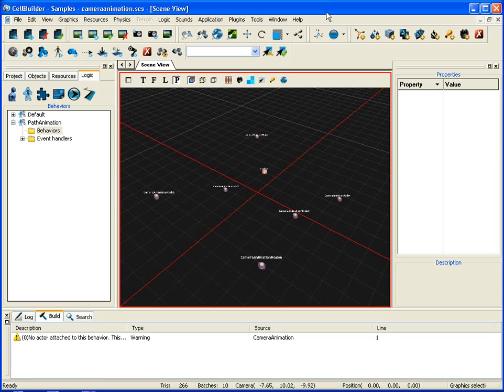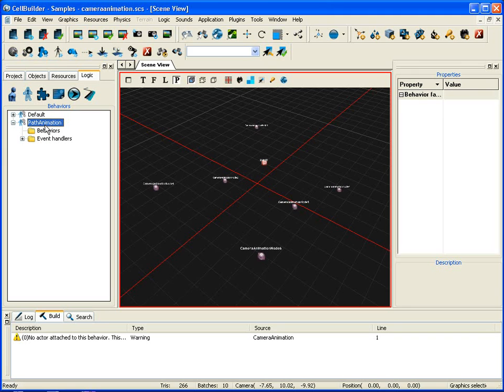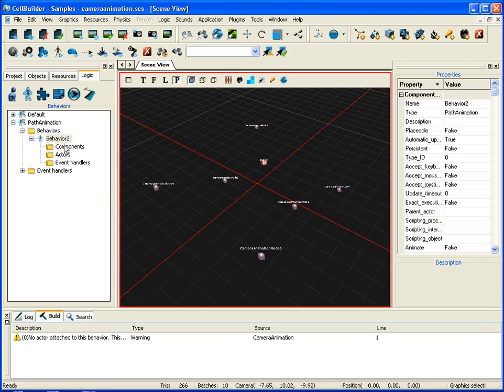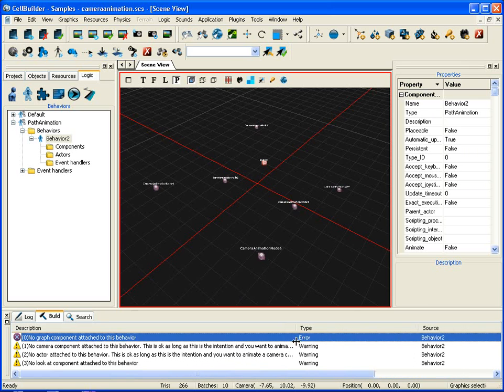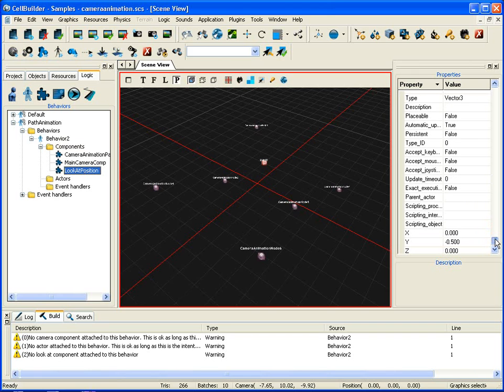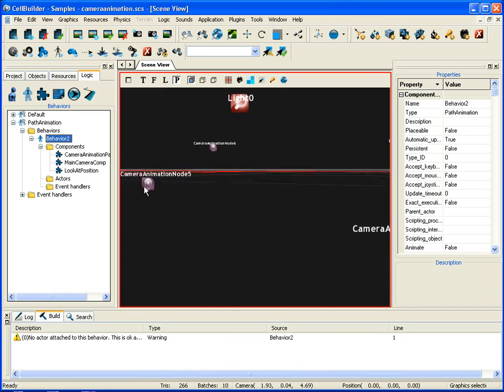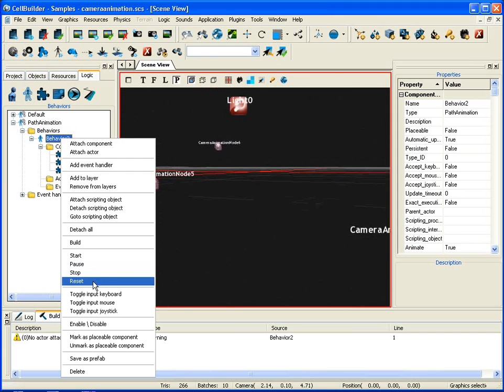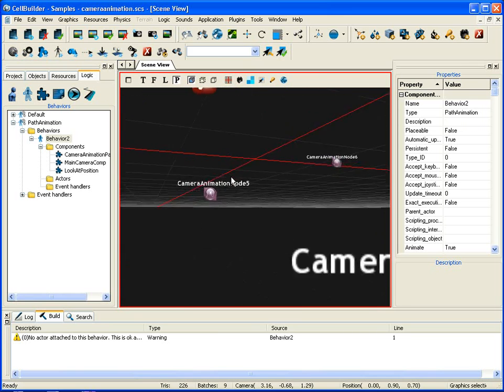StemCell Game Engine - Tutorial CellBuilder behavior object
Tutorial CellBuilder Scripting and Logic object types - information about the behavior logic object